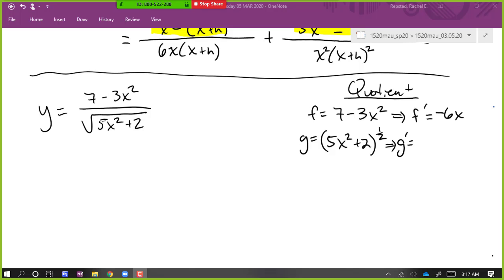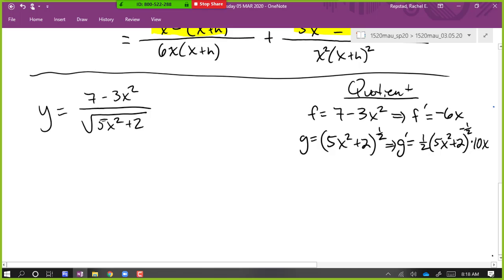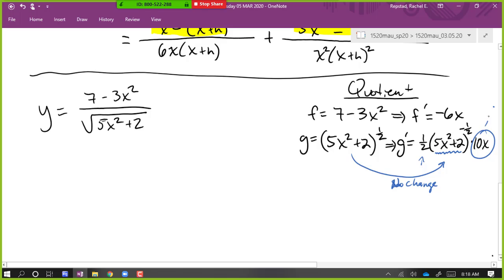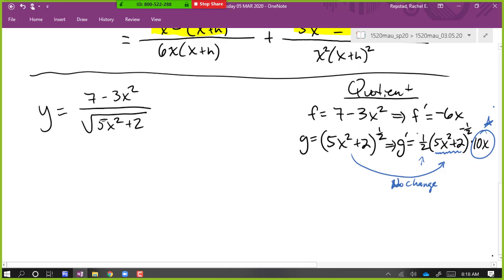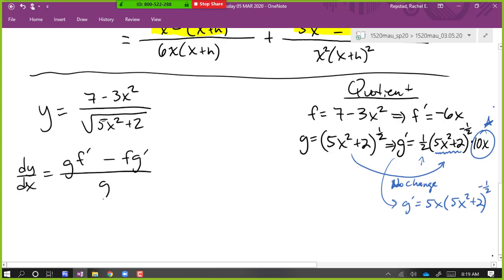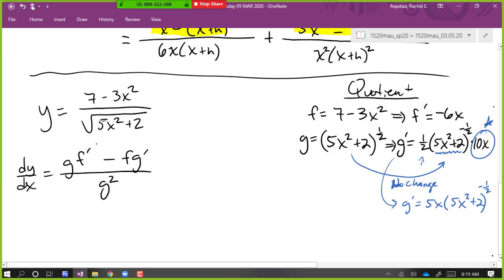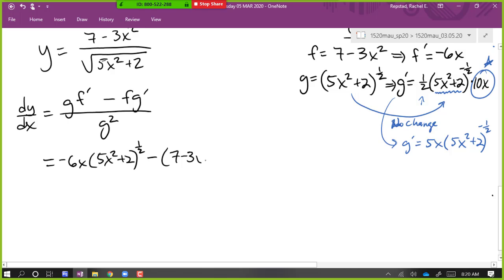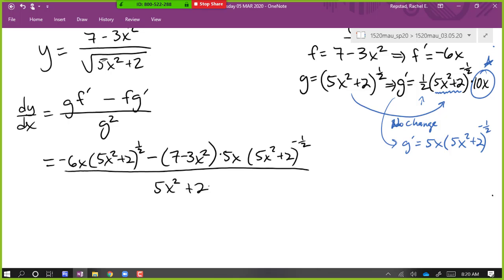MAT-1520 - Thursday 05 MAR 2020 - Tangent & Normal Lines; Curvilinear Motion (intro)